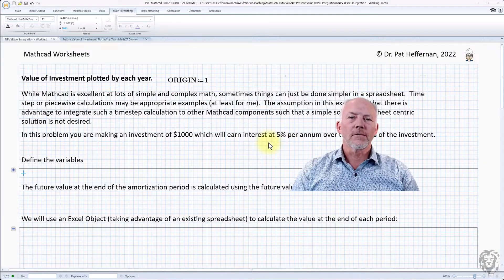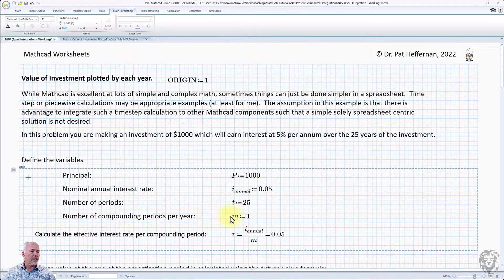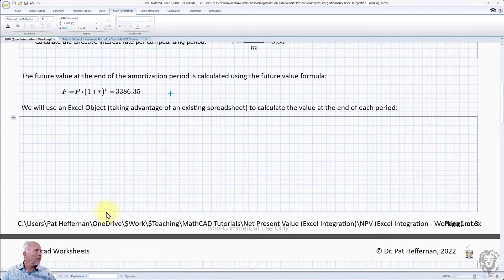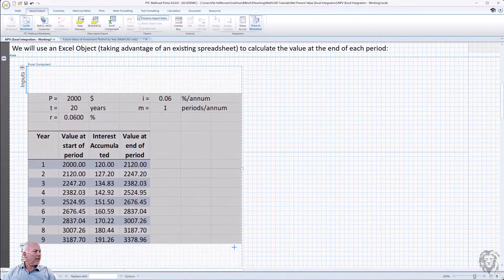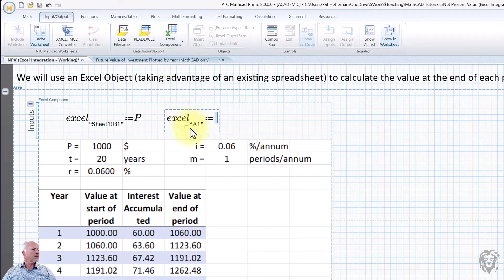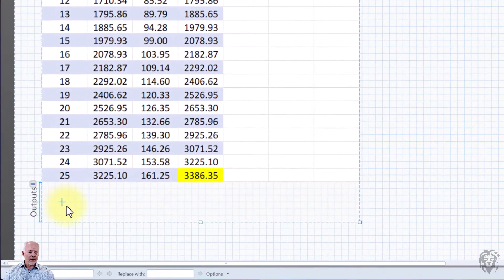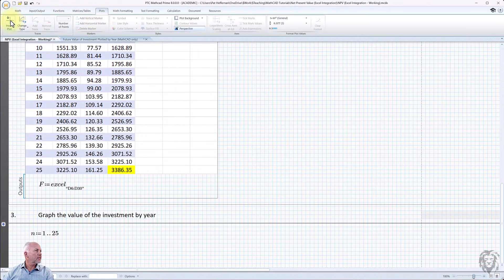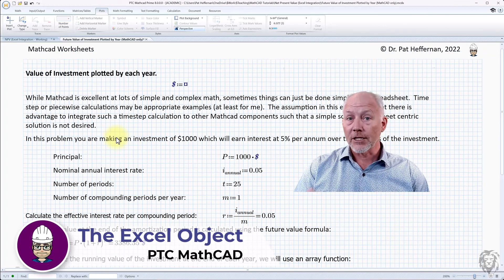PTC MathCAD - Using the Excel Object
In this video we will use an investment example of future value to demonstrate the use of the Excel Object in MathCad integrating an existing spreadsheet into MathCad.  We will input values calculated in MathCad into the spreadsheet object, execute calculations within the spreadsheet and then output the results into an array for further use back in MathCad.

 • Mathcad